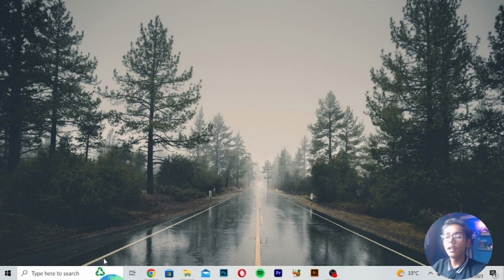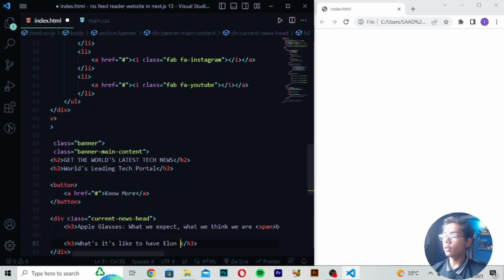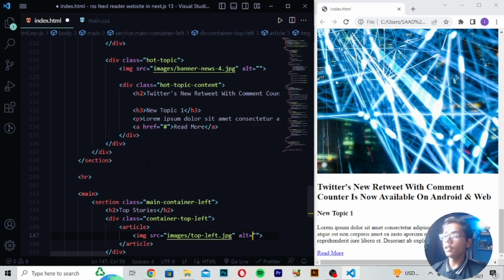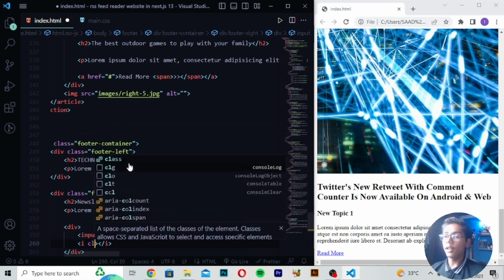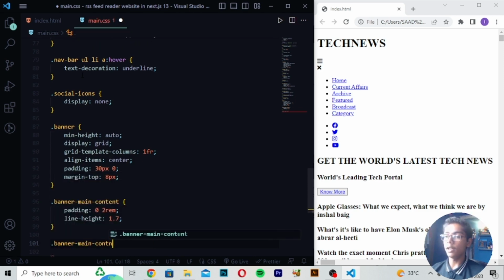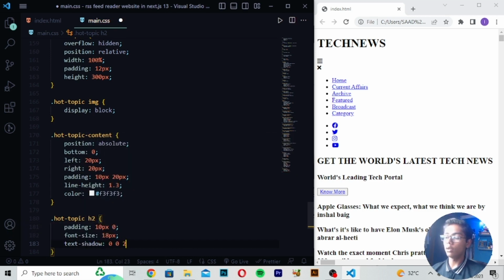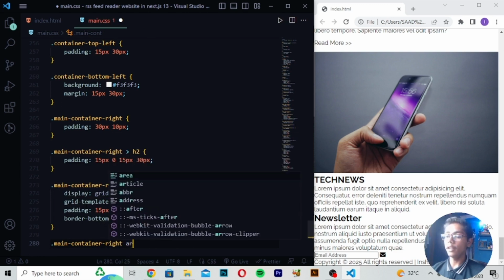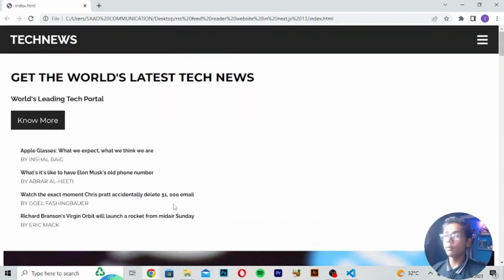🔴 Let's Build A RSS Feed Reader Website Using Next.Js 13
This video is about 🔴 Let's Build A RSS Feed Reader Website Using Next.Js 13

Suggested Courses:
❤️ Complete Clones